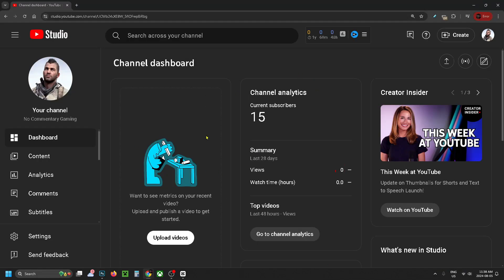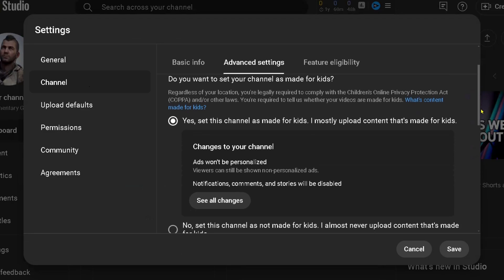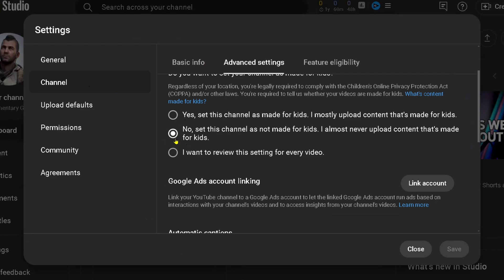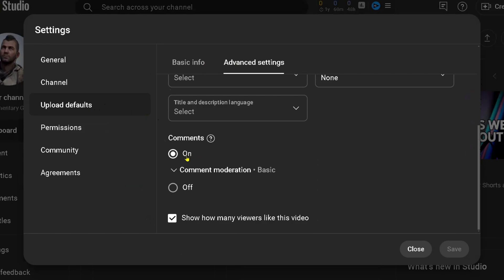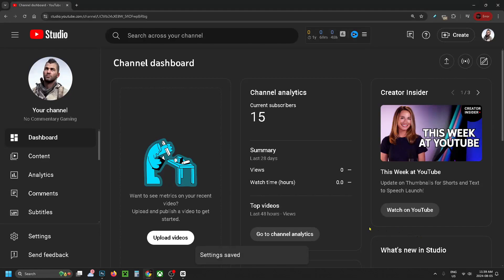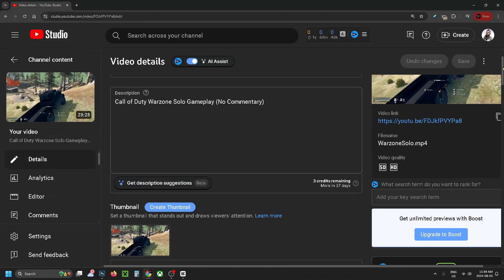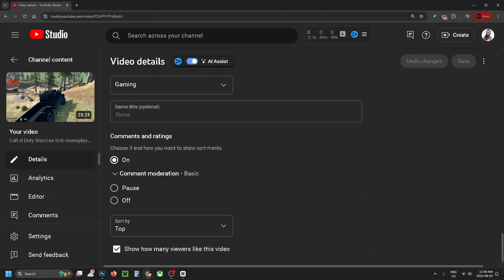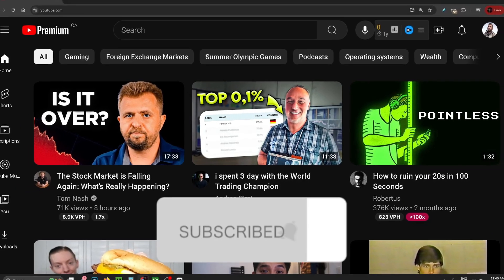How To Turn On Comments On Your Youtube Videos - Easy Guide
How to turn on comments on your Youtube videos? In this guide, I show you how to turn on or enable comments on your Youtube videos. Hope this helps!